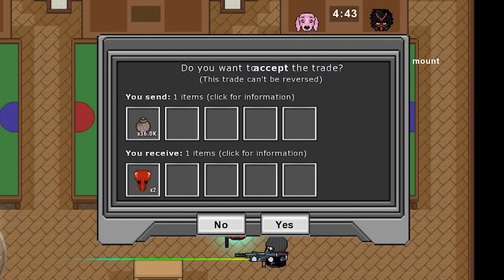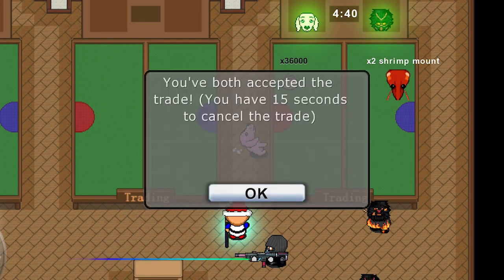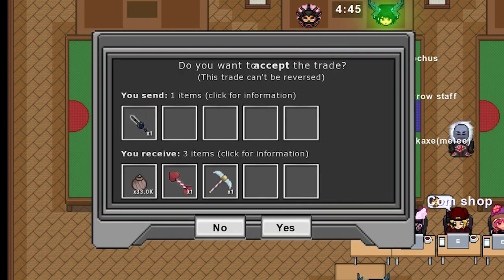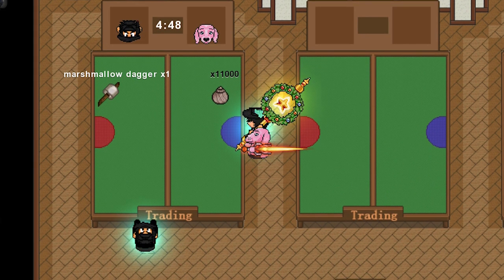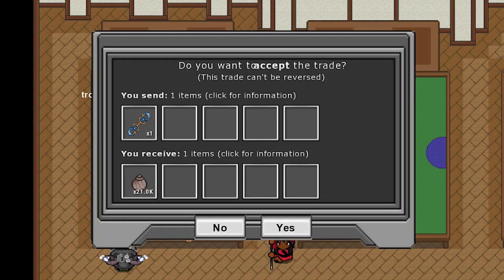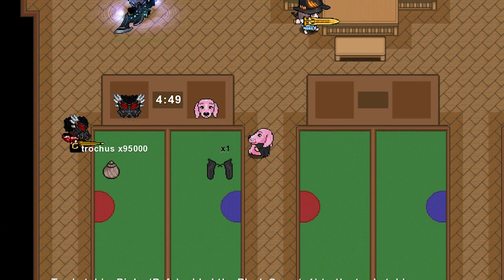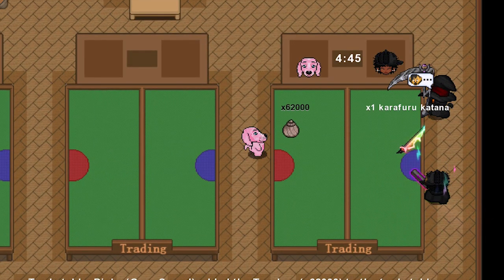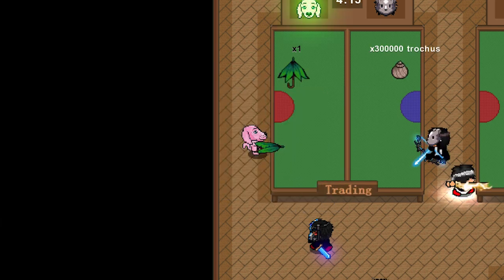BUYING PALM UMBRELLA | Road to Gold Umbrella Episode 10 | 75K PROFIT!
BUYING THE PALM UMBRELLA | Road to Gold Episode 10 | 75K PROFIT!

In this episode of Road To Told Umbrella, I made 75k profit! Watch to the end to see me buy a palm umbrella!